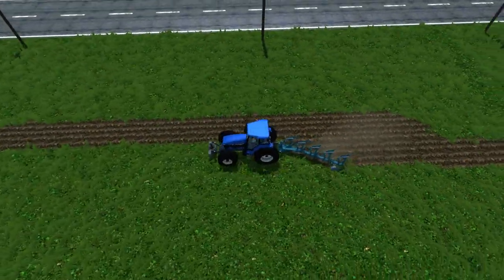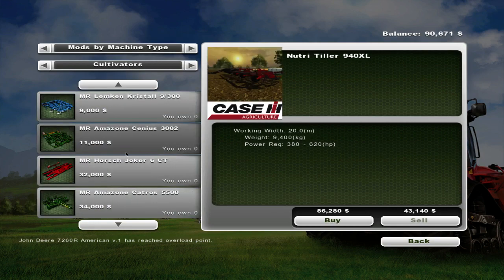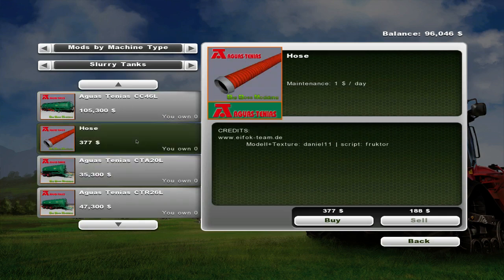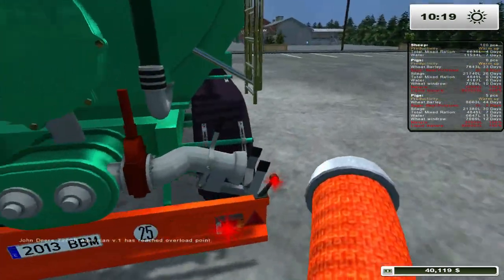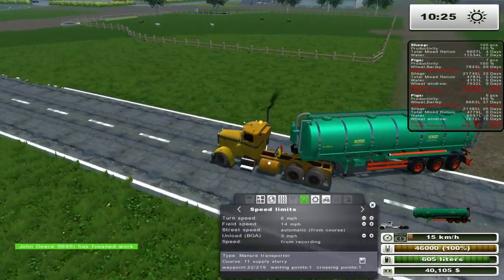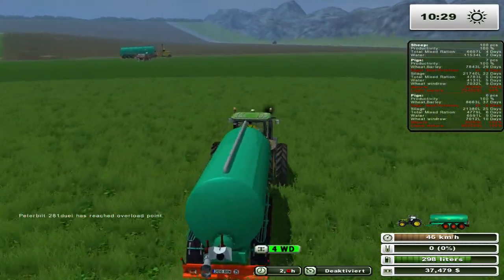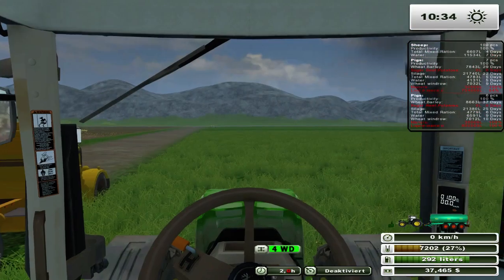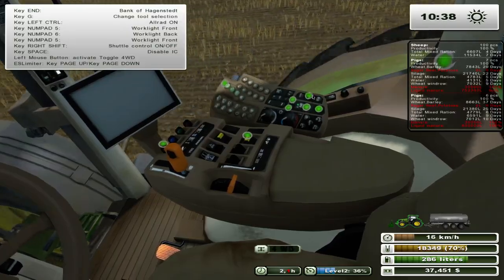Farming Simulator 2013 S6E22 ya let's get it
In this episode we take a look at the Aguas Tenias slurry pack and see what trouble we can get into. License for let's plays - Farming Simulator 15 or 13